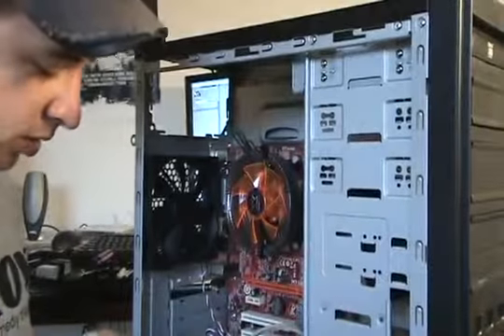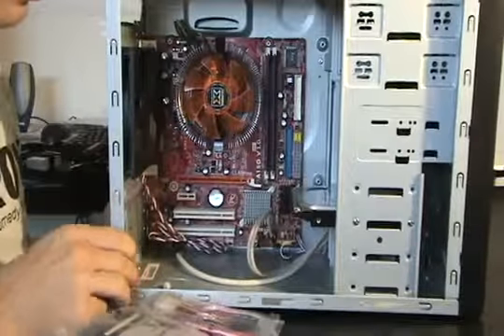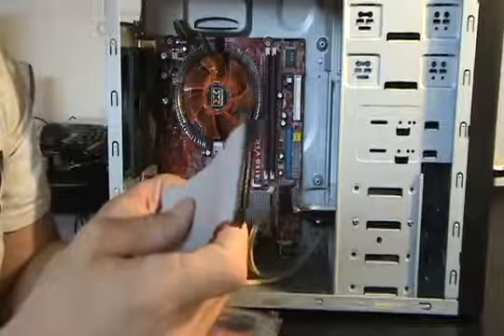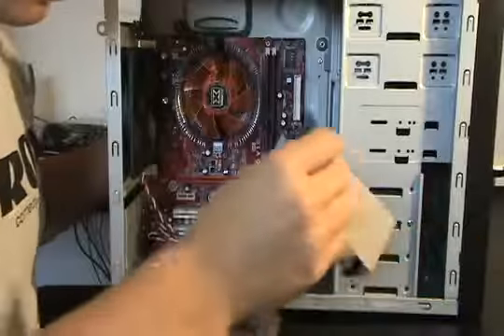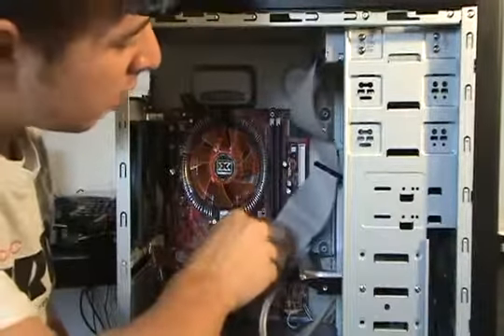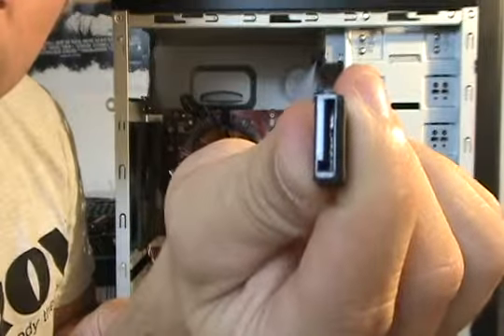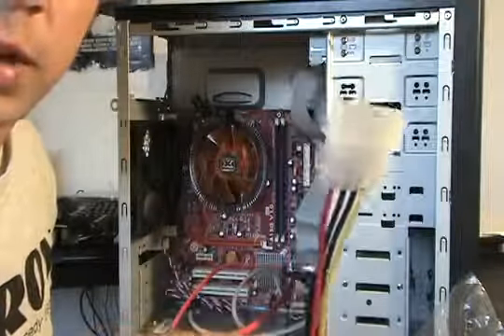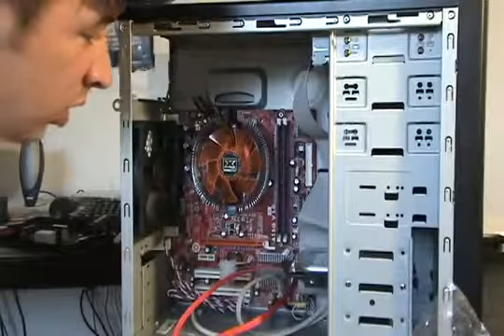▶ How to Build a Computer 21 Installing the Hard Drive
For All Full Version Softwares

For Tips and Tricks and Computer Tutorials

For Full Version Highly Compressed PC Games